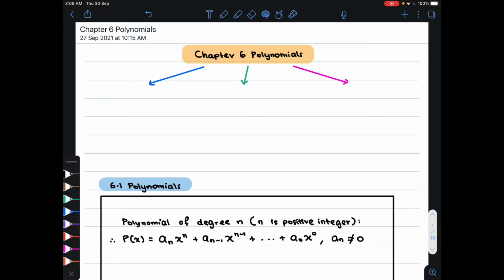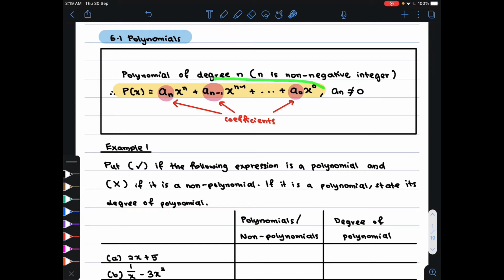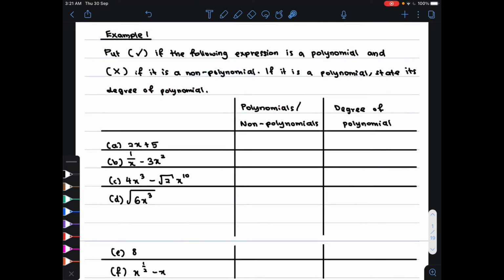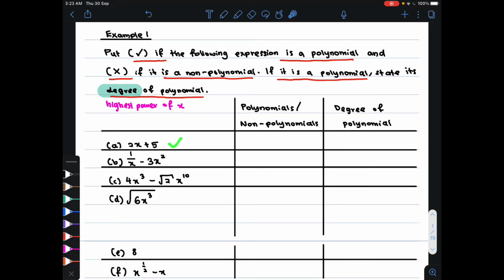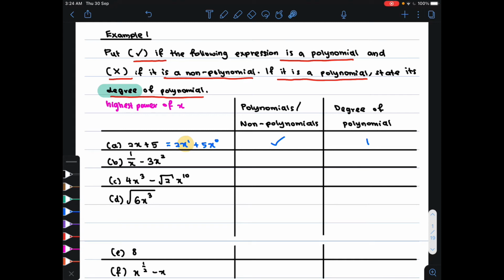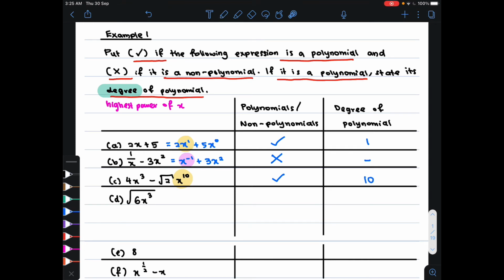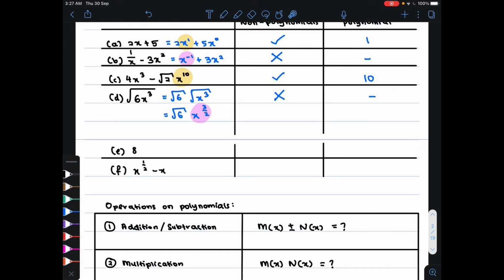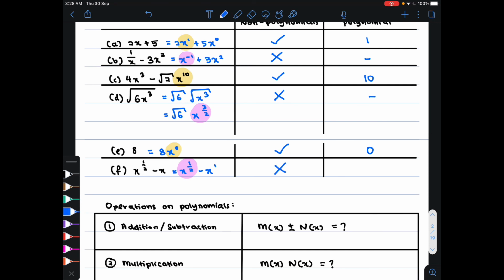6.1 Polynomials (1)